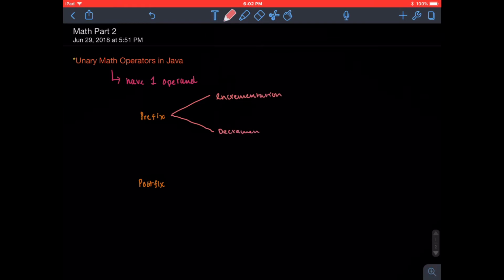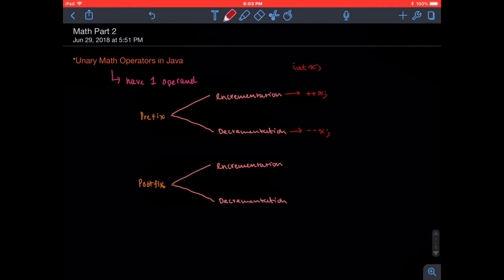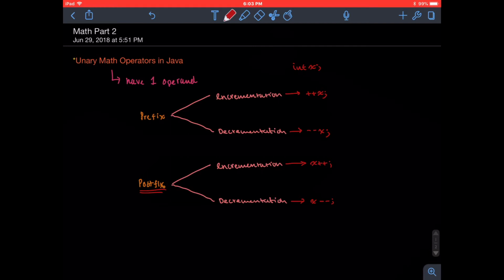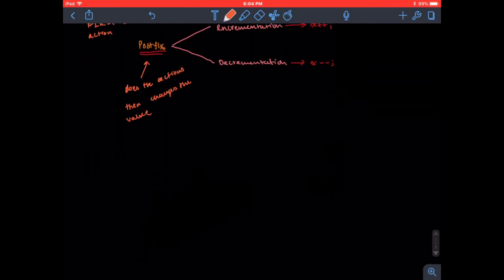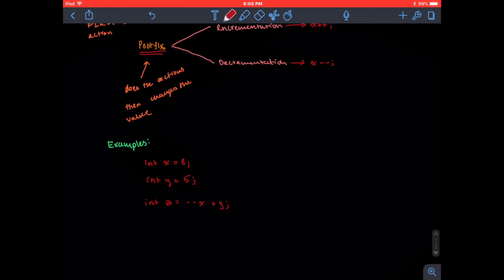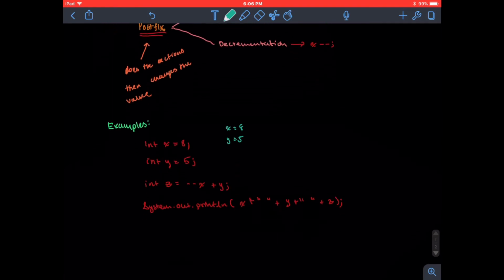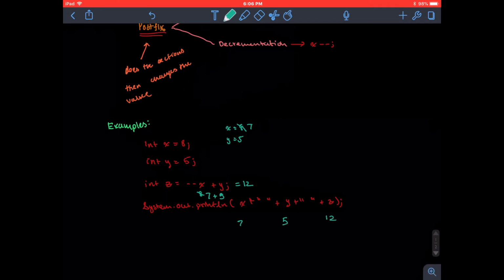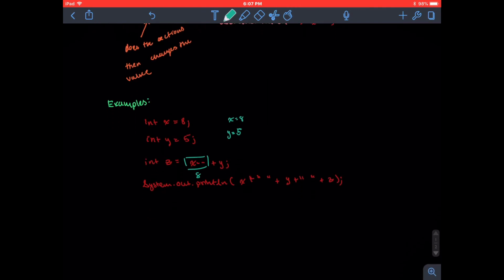Unary Operators in Java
In this video, we will continue with our journey into understanding math in Java by discussing unary operators.